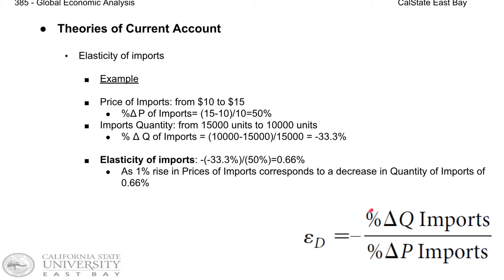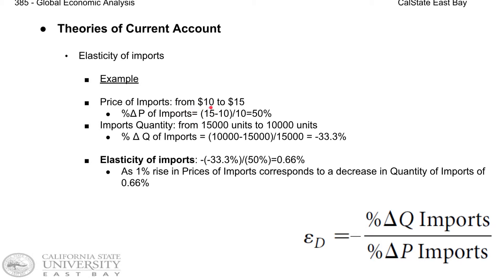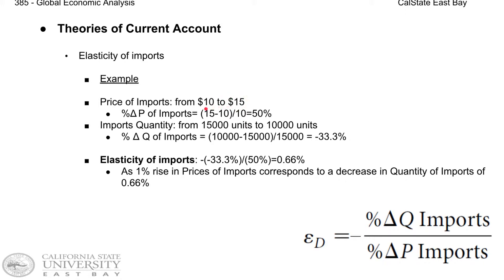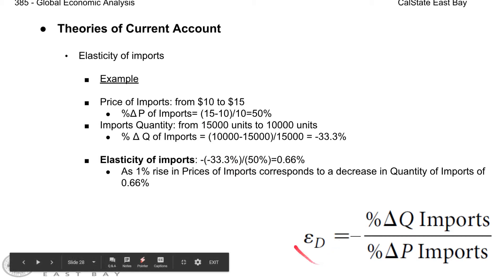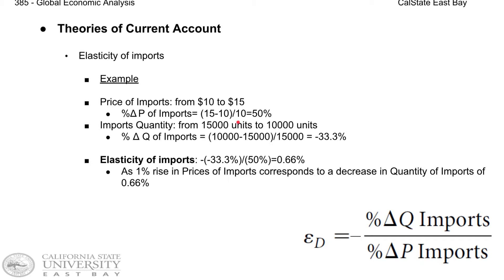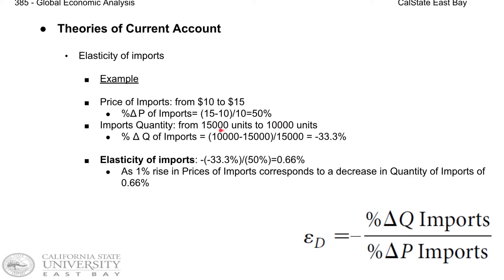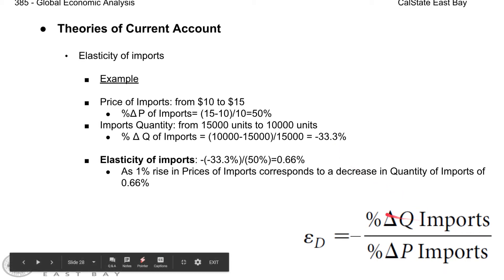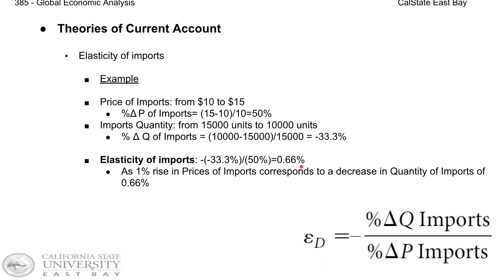lecture 10 slide 28